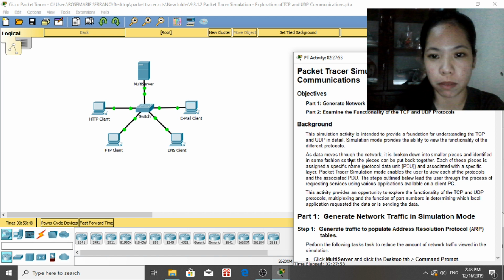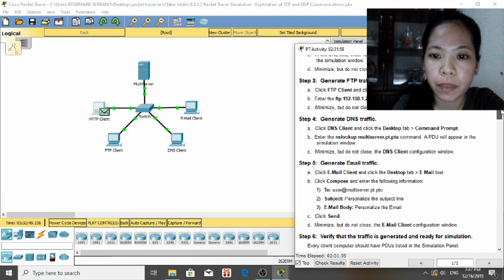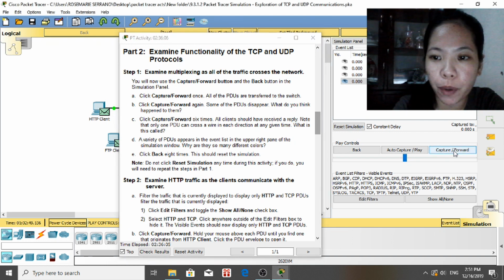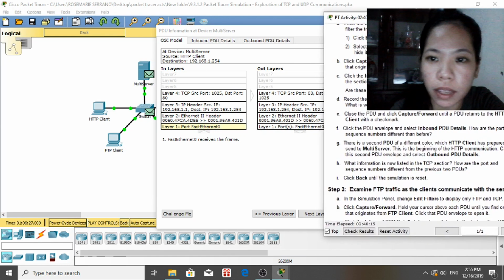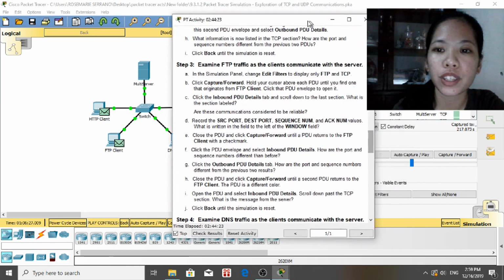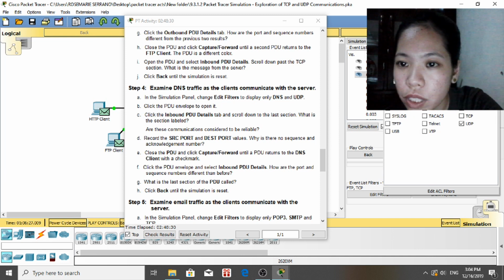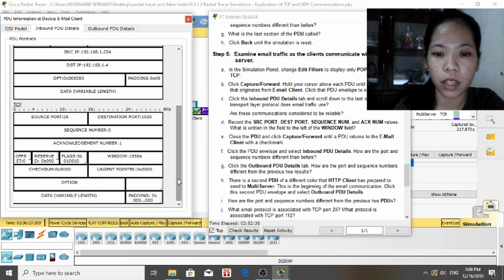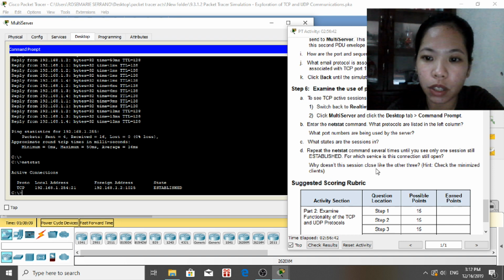Packet Tracer Chapter 9 (Kisha Lyka Villanueva)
Packet Tracer Chapter 9